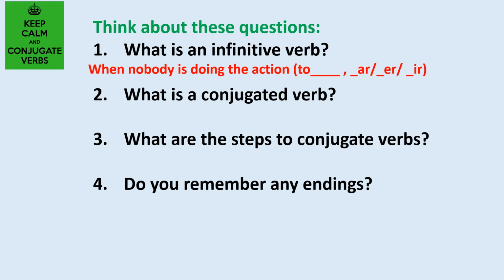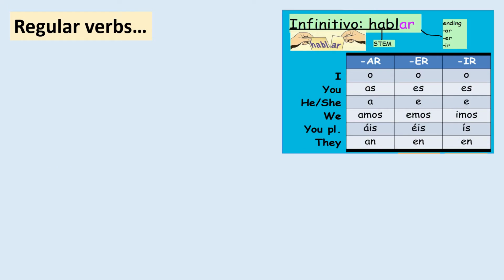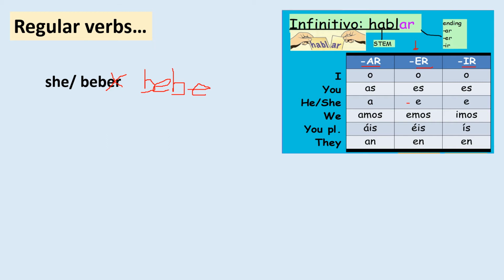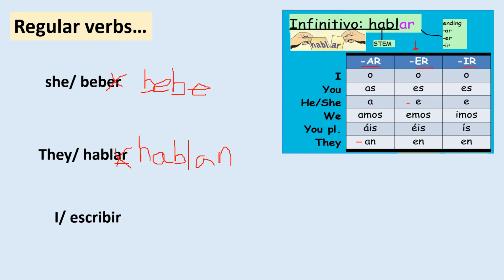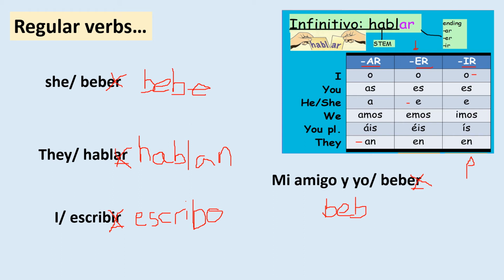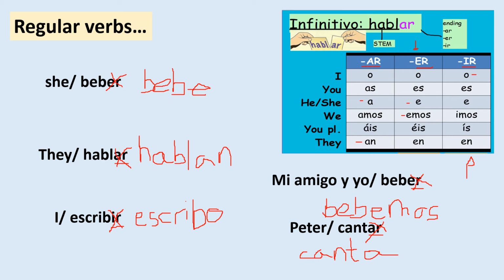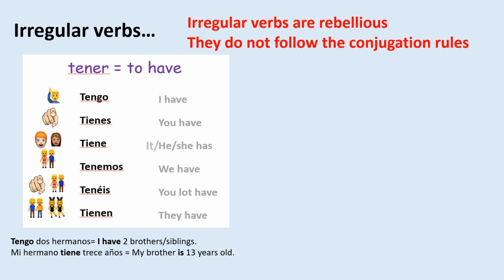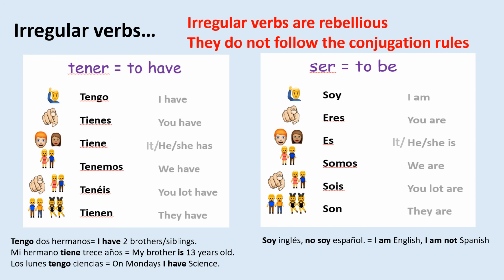Y7 L1 T6- Activate 2 grammar conjugation